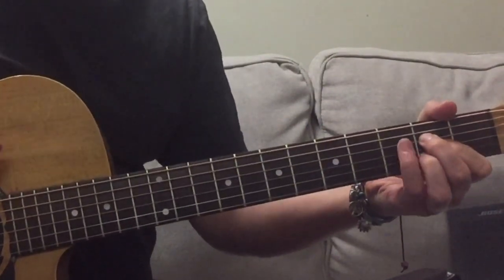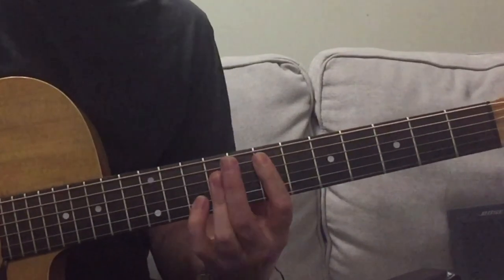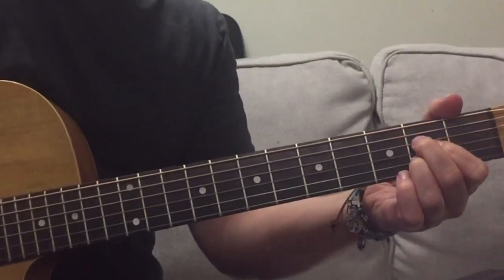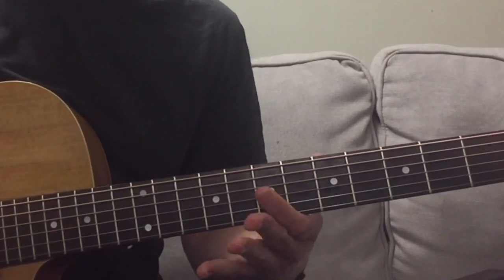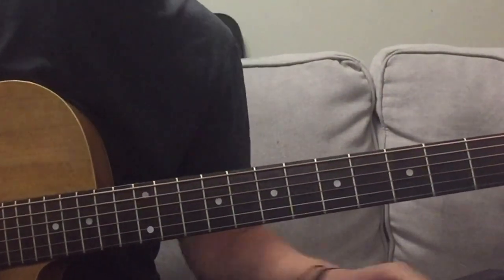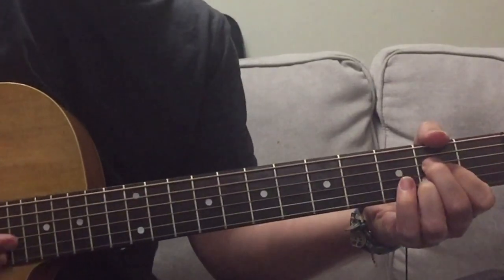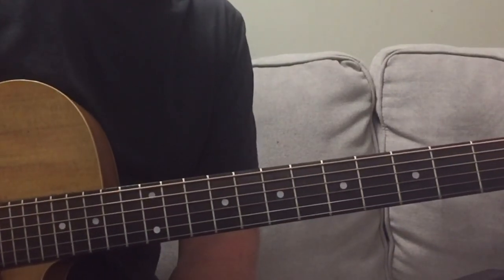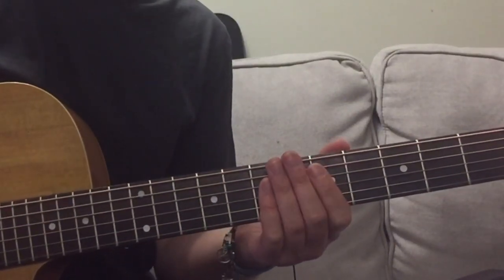When The War Is Over. Guitar chordal lesson.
I was surprised to see there was no lesson for this song, so having done the solos of this song in a video already, I thought I'd do the chord progression!